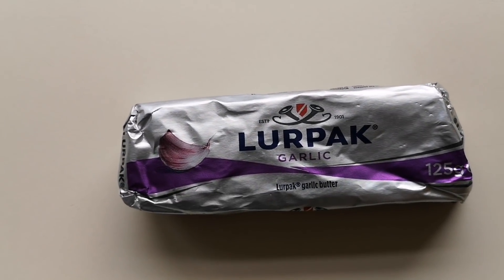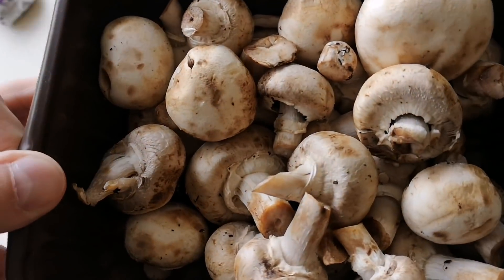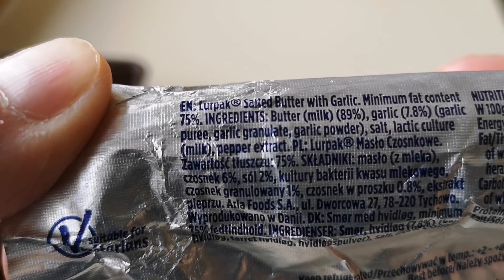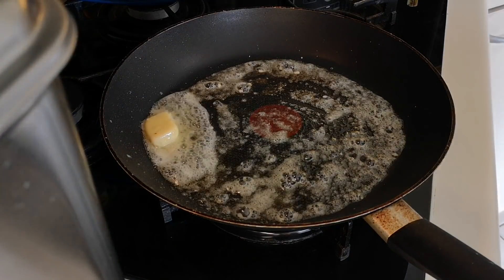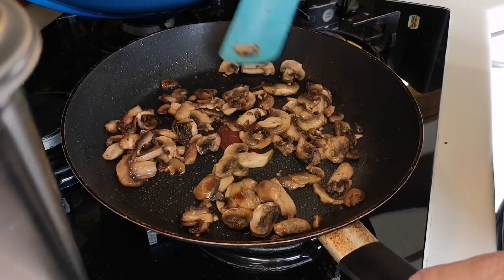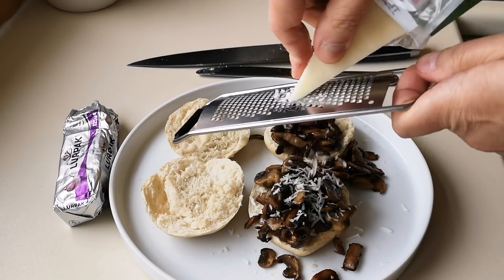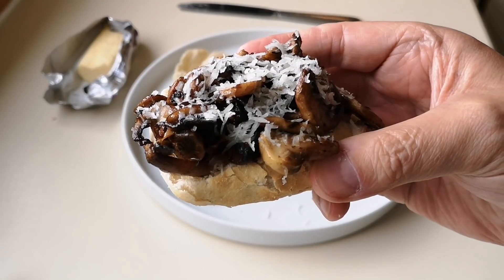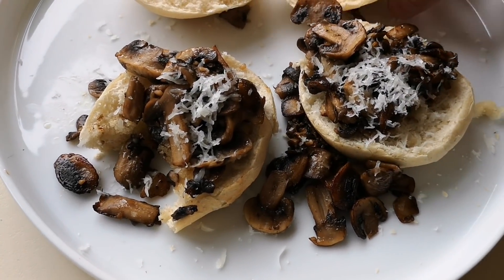LURPAK GARLIC BUTTERED CHEESY MUSHROOMS | FOOD REVIEW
Gift sent to me, thanks Susie Watts. Home cooking.